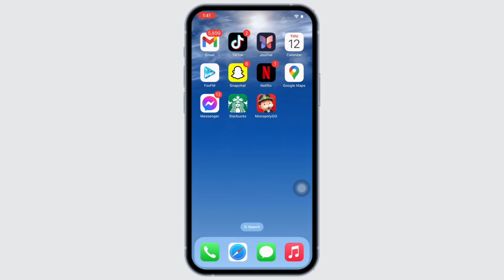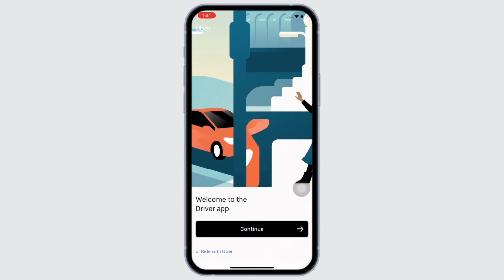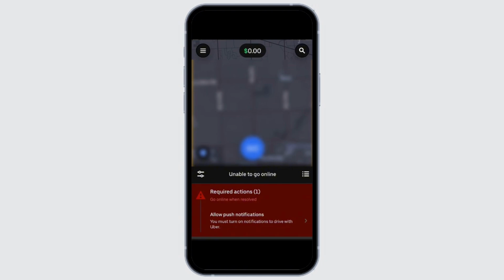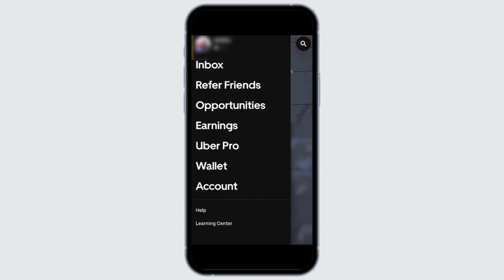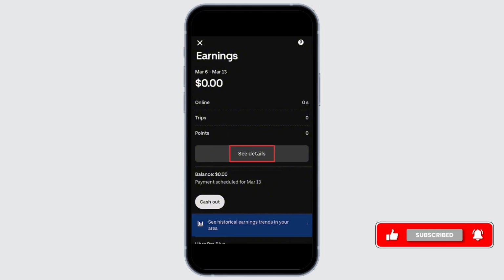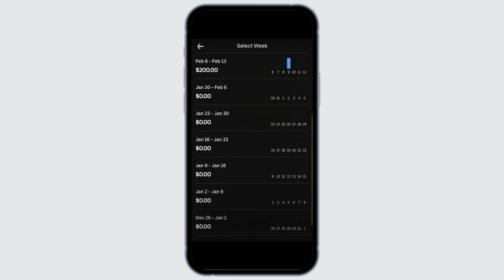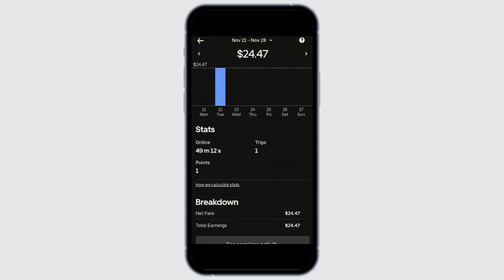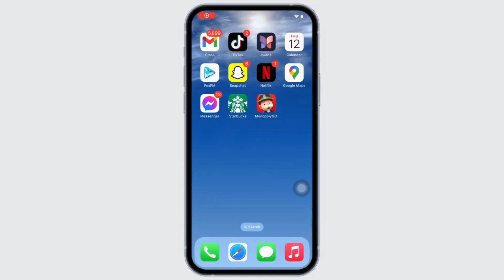How to Access your Earnings and Trip History in Uber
How to Access Your Earnings and Trip History in Uber in 2024! Want to keep track of your earnings and review your trip history in the Uber app? This video will guide you through the steps on how to access your earnings and trip history in Uber quickly and easily. Whether you're asking, "How do I check my earnings on Uber?" or need help viewing past trips, this tutorial has you covered. Learn the steps to navigate the Uber app and stay on top of your driving stats. Watch now to see how you can access your earnings and trip history in Uber today!

Timestamps:

00:00 How to Access Your Earnings and Trip History in Uber
00:10 How Do I Check My Earnings on Uber?